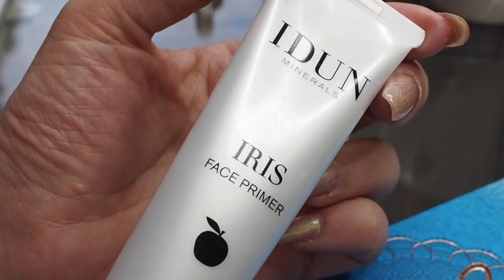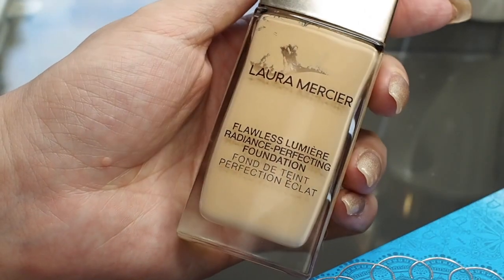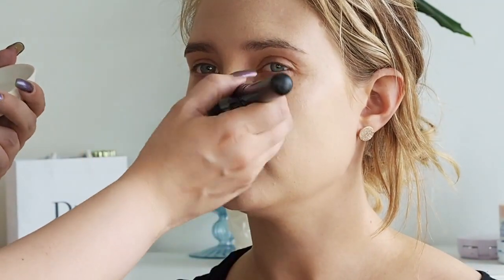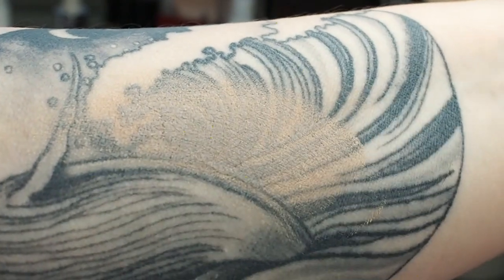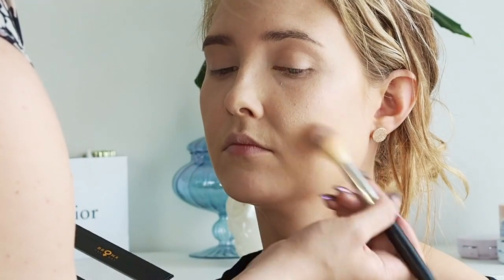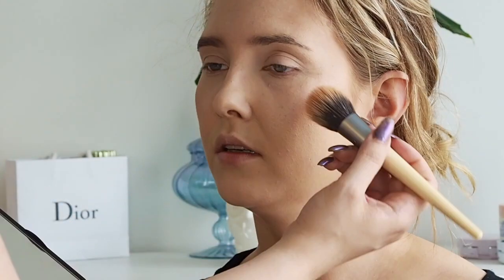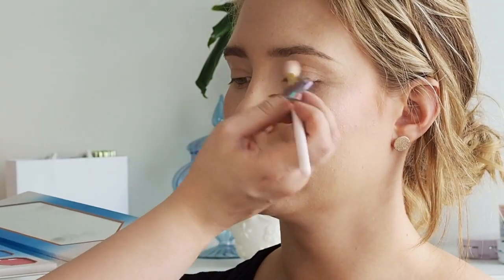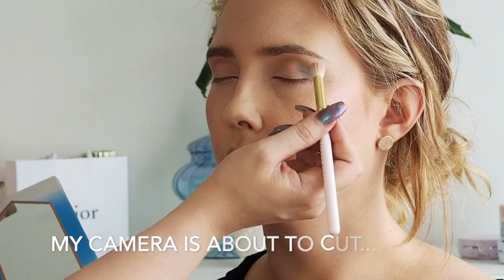Second chance.. | is it good or not?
My first video with a guest!

19:07 fairytalemakeup challenge!
Check satumainenmeikki tag in Instagram and you'll see all the looks inspired by a pic from fairytale book. The inspiration pic is always in the same post.

5:11 The Tail is back!

Products used:
Iris primer, Idun Minerals
Lumiere foundation, Laura Mercier
Camouflage concealer, Catrice
Strobing palette, Bronx colors
Sun designer, ByTerry
Rustic Glam, Dominique Cosmetics
Superfine Browliner, H&M
Goldie luxe eyeliner, H&M
Dewy glowy fixing spary, Catrice
Natural Face, Too Faced
set of red/orange lipsticks